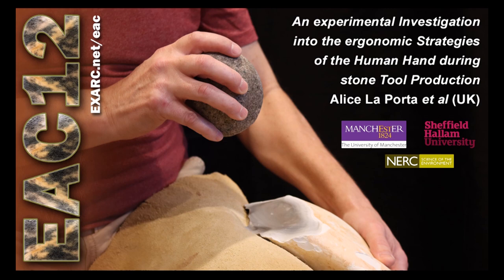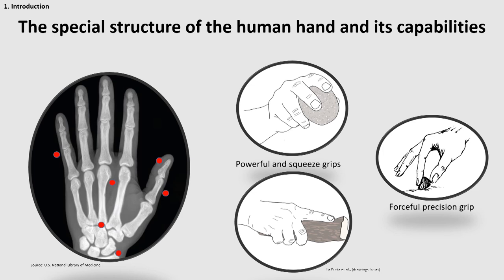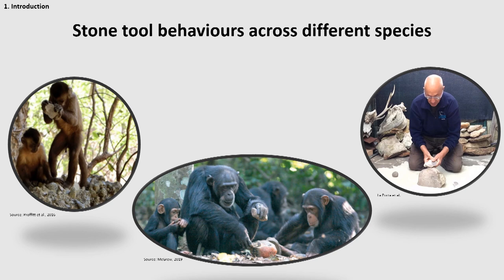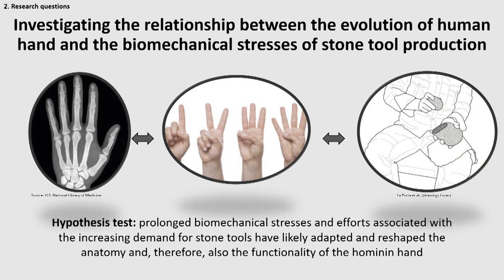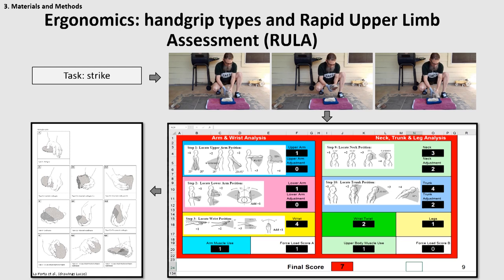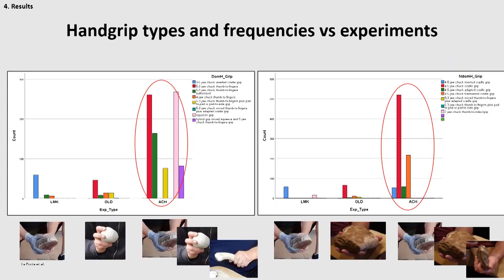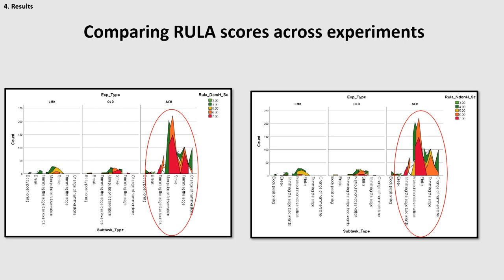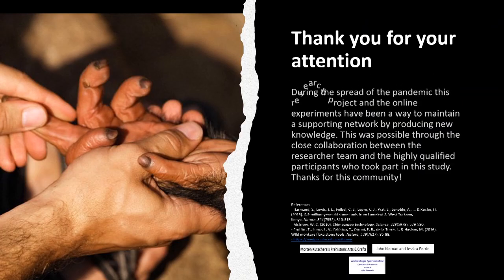An exp. Investigation Into the ergonomic Strategies of the Human Hand During Stone Tool Production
Alice La Porta (1), Alaster Yoxall (2), Andrew Chamberlain (1) & William Sellers (1)
1 Department of Earth and Environmental Sciences, University of Manchester (UK)
2 Art and Design Research Centre, Sheffield Hallam University (UK)

This study aims to quantify the functional and behavioural strategies used by skilled flintknappers during the reproduction of specific Palaeolithic reduction sequences. The experiments, conducted and recorded remotely and online (due to Covid-19 restrictions), focused on the recording of
(i)    handgrip types and movements,
(ii)    the hierarchical and cognitive repetition of tasks (i.e. Hierarchical Task Analysis) executed by each flintknapper during the reproduction of the Palaeolithic reduction sequences, and
(iii)    the degree of body effort required to finalise each task (i.e. REBA and RULA ergonomic methods).
Initial results show that Lomekwian reduction sequences require the lowest number of functional and cognitive tasks with lowest ergonomics stress scores, whereas Acheuleuan reduction sequences recorded the highest number of tasks, suggesting a sharp change in cognitive abilities and manipulative skills associated with the increasing level of sophistication of Palaeolithic reduction sequences.
The results of this study will determine the different functional and cognitive tasks involved in the manufacture of Palaeolithic stone tools and the required ergonomic stress by the human hands. This will support the recognition of patterns of performance and effort of the upper limbs involved in the evolutive process of flintknapping. Ergonomics analyses are here considered an essential preliminary tool to identify biomechanical strategies of human hands in future kinematic analyses.